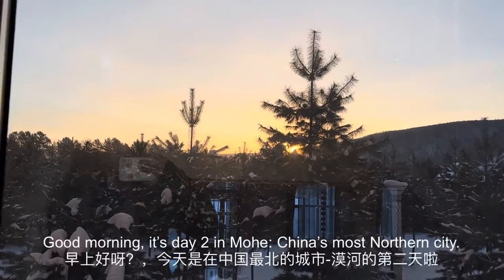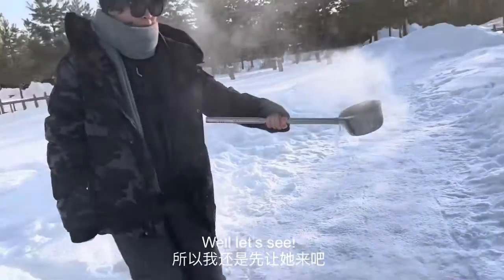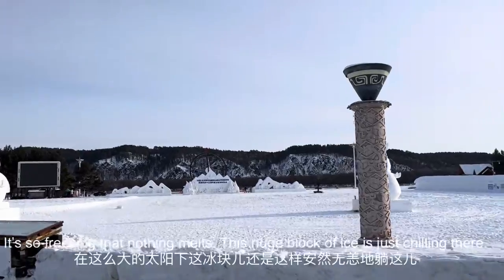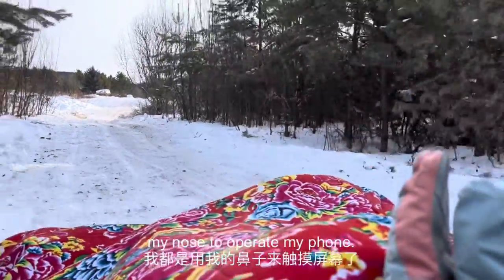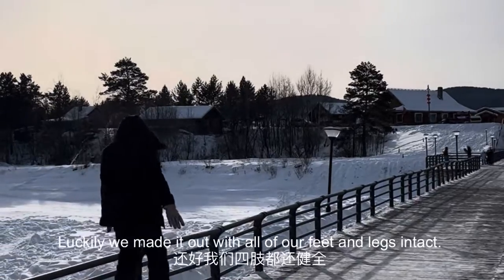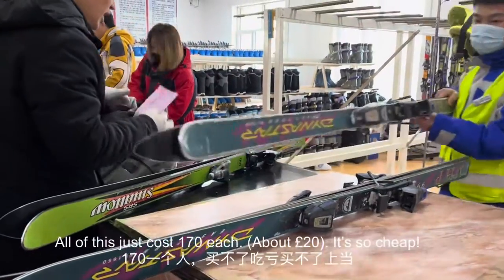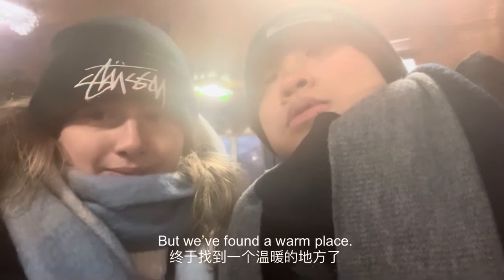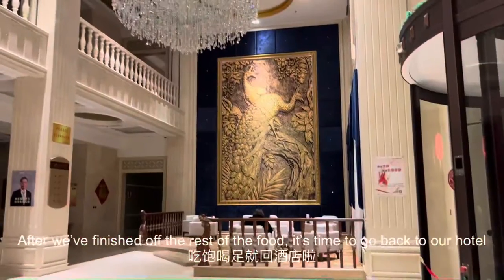CHINA’S FROZEN CITY | LIFE IN -40 °c | Mohe, Where Boiling Water Turns to Ice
Hey, welcome back to our adventures in China. Today is our second day in the most Northern city in China - Mohe.

We are chased by a horse, can we go fast enough to outrun it?! How much will it cost to send a postcard 9000 km back to my parents in the UK? And what will the food be like in this frozen city?

What do you think of Mohe, is it somewhere that you would like to visit? Would you be willing to face the extreme cold? Is it worth it?

Red Note: Soph

(^з^)-☆

Watch: © • INOSSI - Belong (...